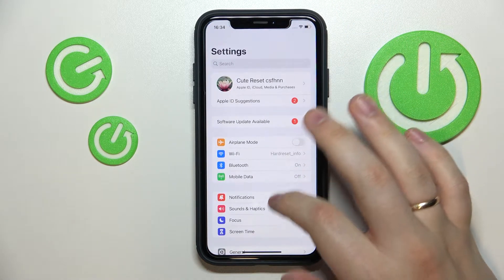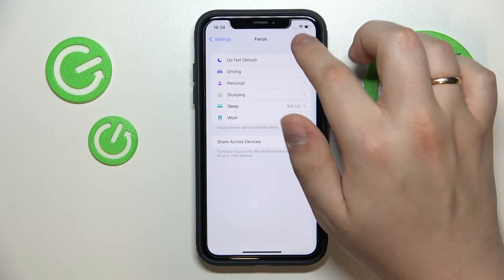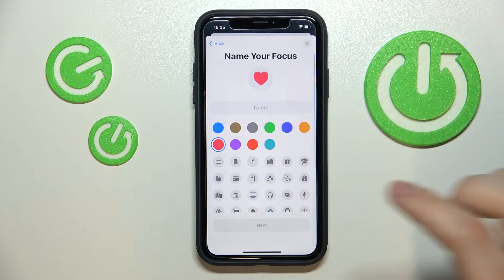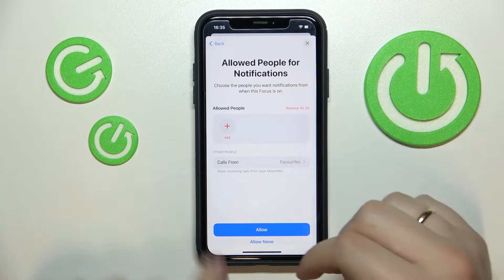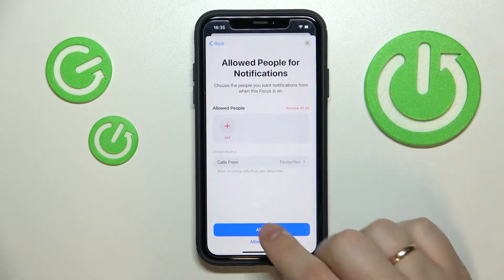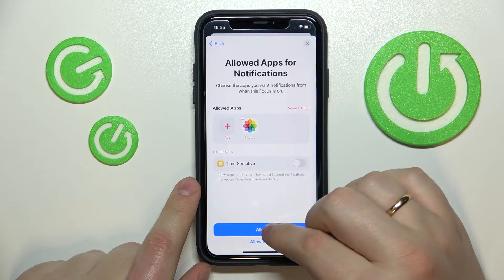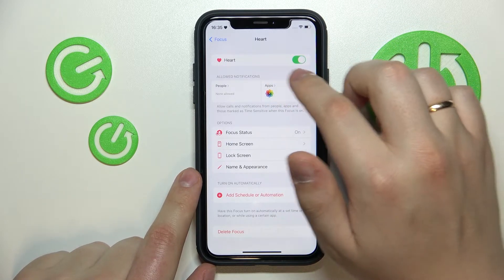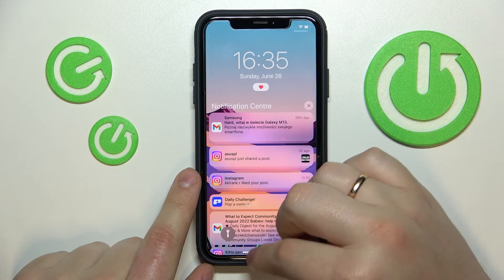How to Get the Heart on an iPhone // Custom Focus Mode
Learn more information about the iPhone:
If you ever wondered how you can add the heart icon to the left part of a status bar on your iPhone, today's video is something you definitely do not want to miss. In this tutorial, our specialist is going to demonstrate how you can set up a custom focus mode that once activated, will directly display the heart at the status bar of your iPhone device.

How to set up a custom focus mode on an iPhone? How to get the heart at the top right corner on a status bat on the iPhone? How to enable the heart icon on an iPhone? How to turn on the heart status bar icon on your iPhone? How to display a heart icon at the status bar of an iPhone?